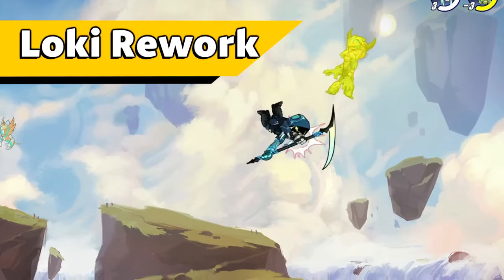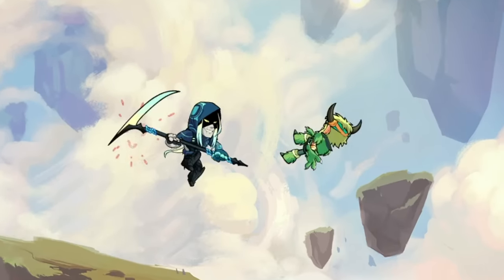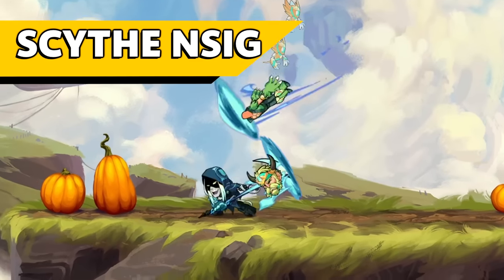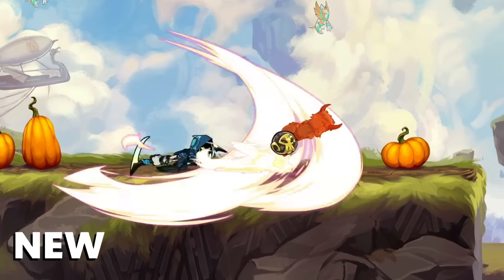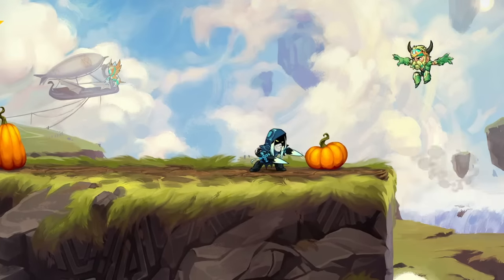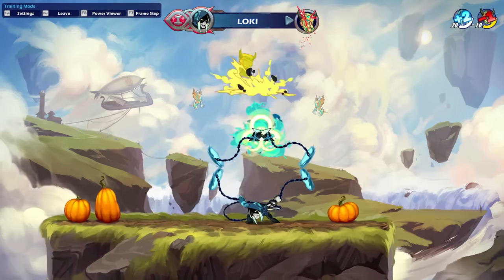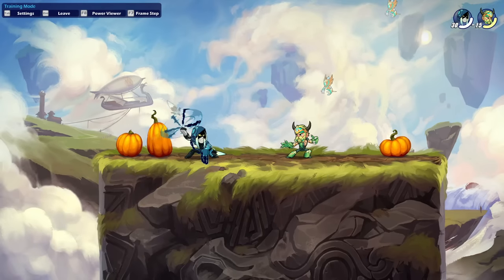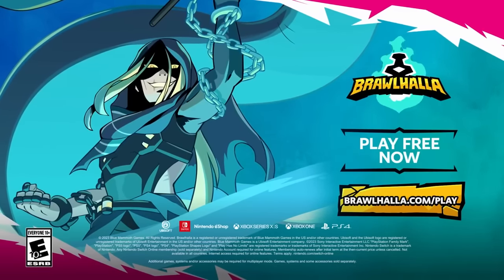Loki Rework 2023 - Brawlhalla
After listening to Brawlhalla players' feedback we decided Loki needed a rework! Which one do you want next?

HUGE thanks to Kevin Legal and Diffensive for making this possible!